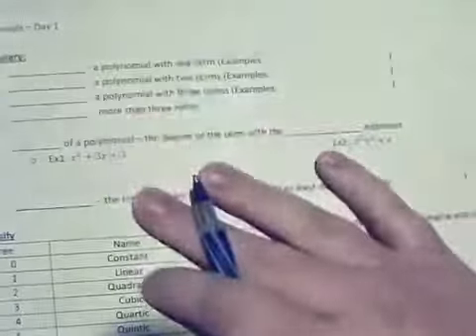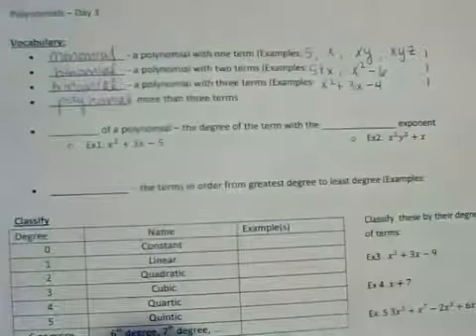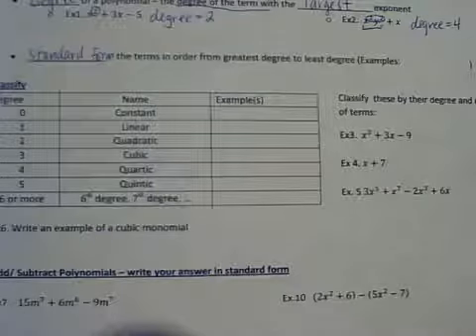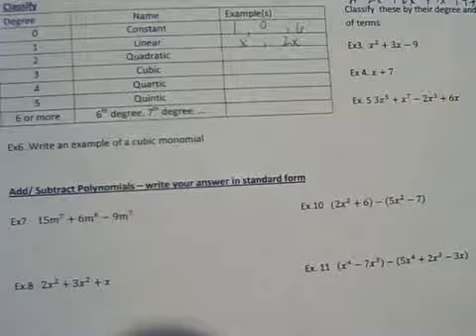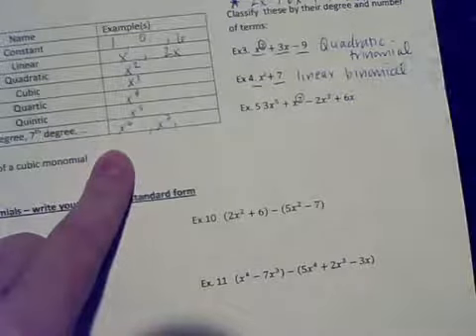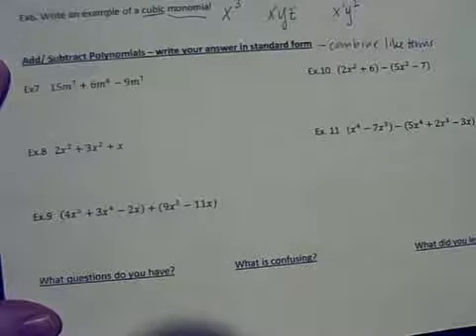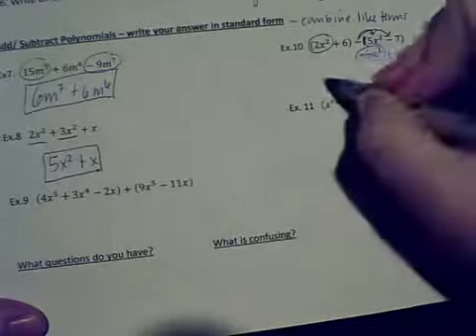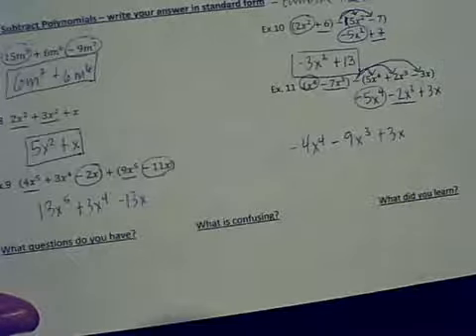Polynomials day 1